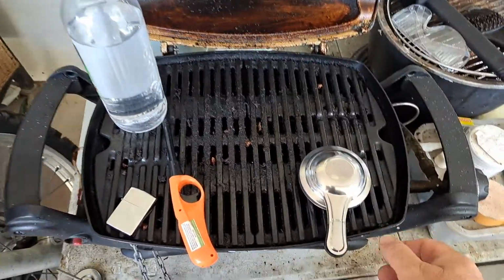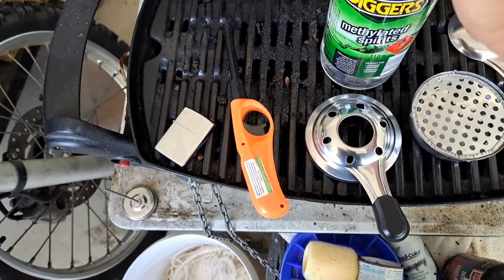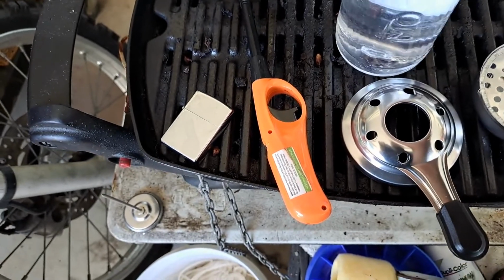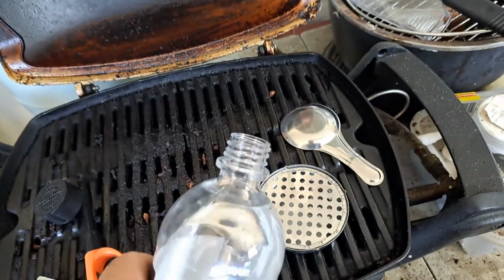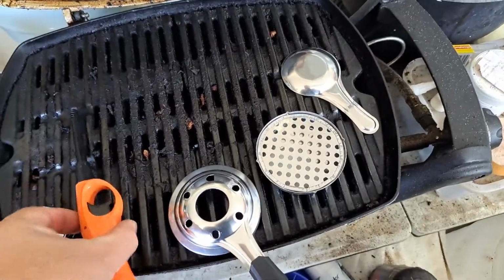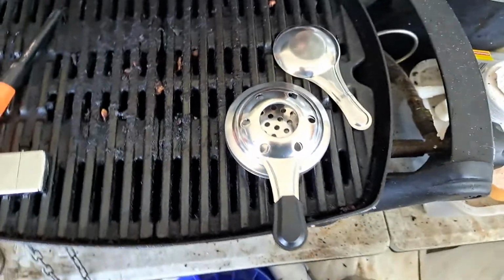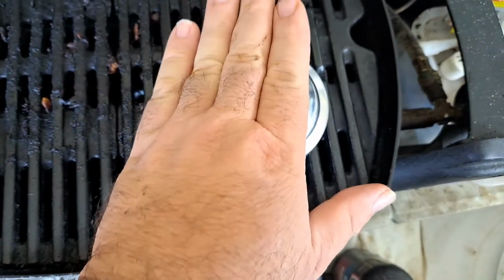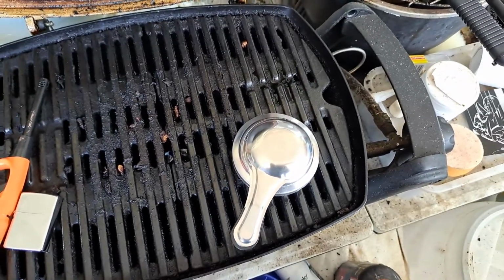How to use an eBay /Amazon alcohol stove....